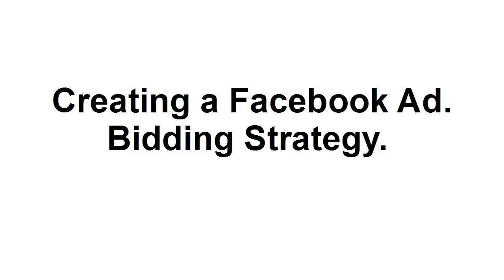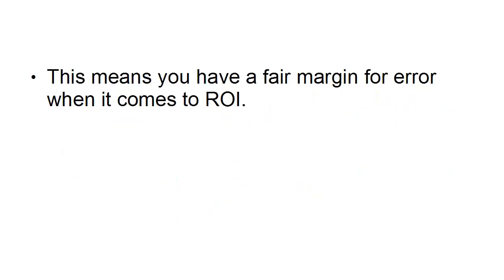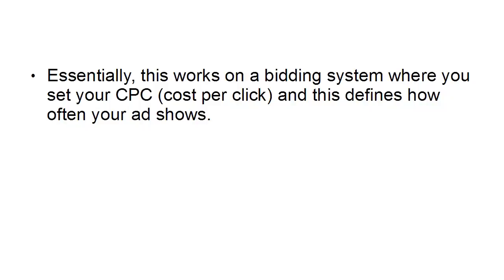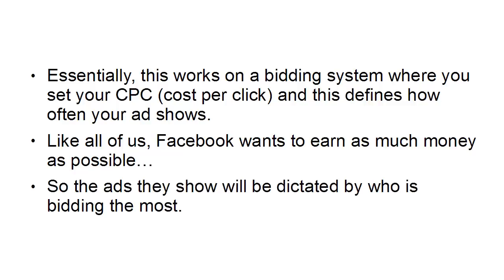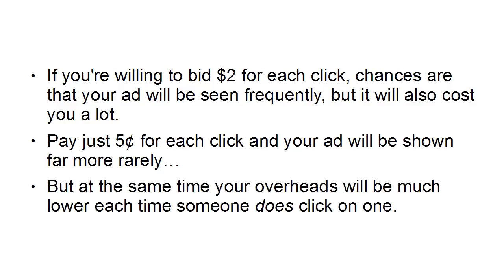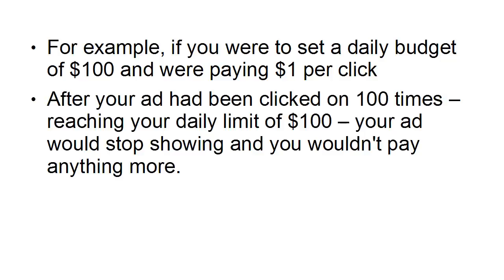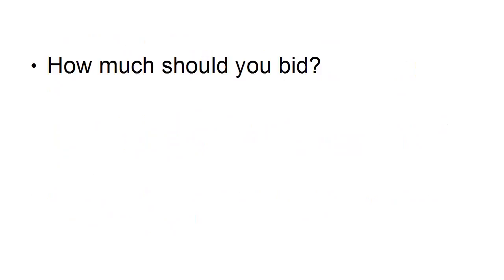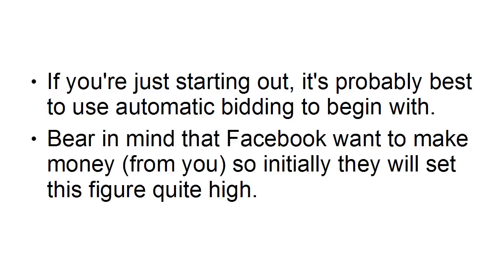Facebook Ads Mastery Video 7.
Facebook Ads Mastery Video 7.This video will take you through the basics you need to know about dominating facebook ads. These videos will show you all you need to know. It shows you how to do things the right way for a sustainable internet business.